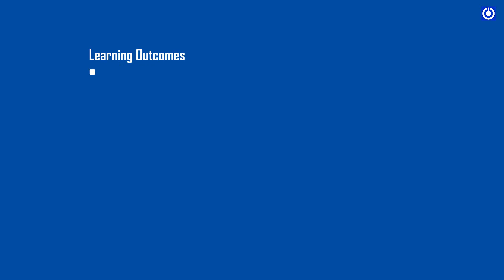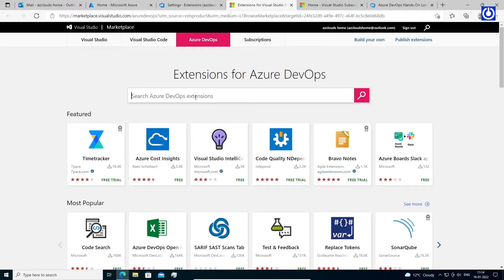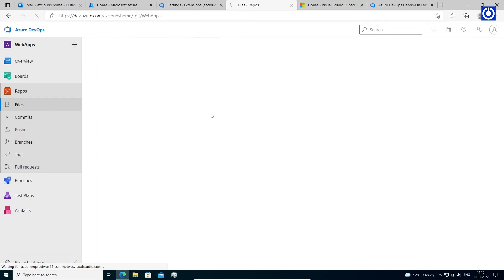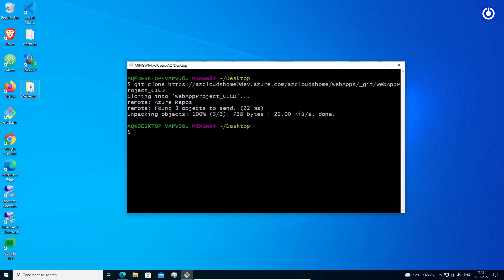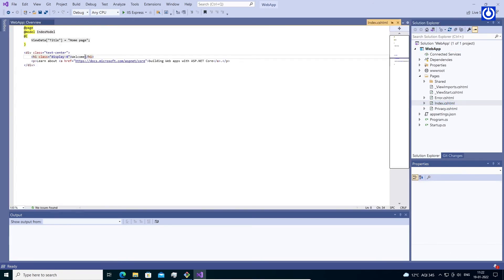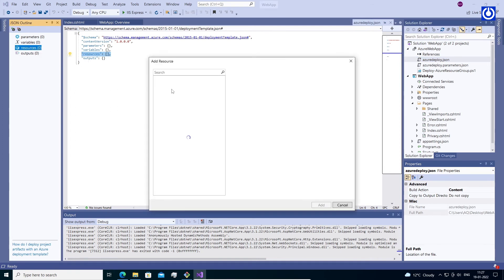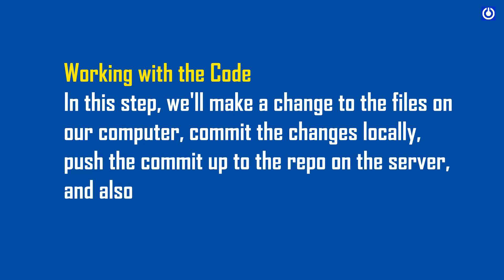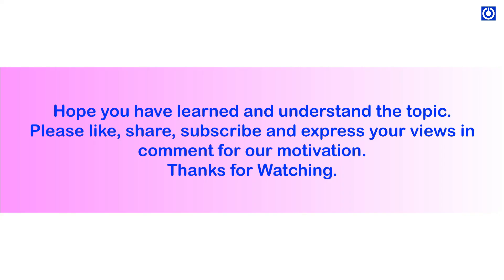How to Create CI/CD Pipeline in Azure DevOps Part - 1 | Build & Release Pipeline | what is CI/CD?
Learning Outcomes
• Understanding of Azure DevOps
• Installation of Add-On or Extensions in Azure DevOps.
• Working with Azure Git Repo
• Creation of ASP.NET Project in Visual Studio
• Creation of Azure ARM Template Project in Visual Studio
• Creation of Azure DevOps Pipeline
• Creation of Azure DevOps Release
• Deploy Infrastructure in Azure Cloud through Azure DevOps

What are Azure DevOps Extensions?
How to Install Extensions in Azure DevOps?
What is Azure Repository?
Steps to create Azure Repo.
Steps to Clone the Azure Git Repo to our computer.
What is Microsoft visual studio?
Steps to Create ASP.NET Core WebApp Project.
Working with the Code.
What is Azure Azure DevOps Pipeline?
This can be categorized as Build Pipeline and Release Pipeline.
Steps to create Azure New Pipeline.
Create Azure DevOps Release.
Steps to create Release Pipeline.
Let’s view the infrastructure deployed in azure cloud through Azure DevOps.
Let’s Break this project as Staging and Development Release Pipeline in Azure DevOps.
Let’s view the Staging and Development infrastructure deployed in azure cloud through Azure DevOps.

Microsoft provide a free tier of service by default in every organization for both hosted and self-hosted parallel jobs. Here is instruction for Microsoft-hosted Agents
--- For Microsoft-hosted parallel jobs, you can get up to 10 free Microsoft-hosted parallel jobs that can run for up to 360 minutes (6 hours) each time for public projects. When you create a new Azure DevOps organization, you are not given this free grant by default.
--- For private projects, you can get one free job that can run for up to 60 minutes each time. When you create a new Azure DevOps organization you may not always be given this free grant by default.